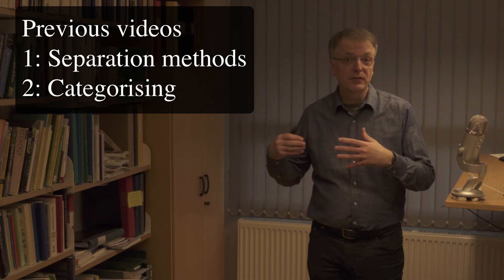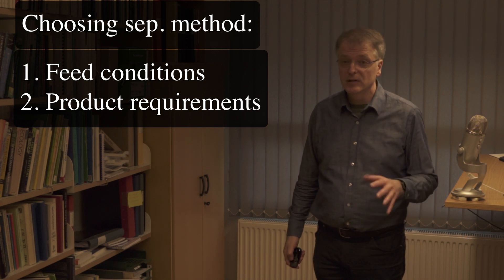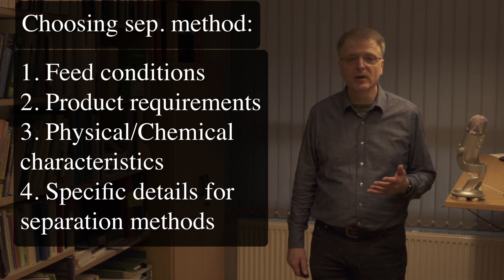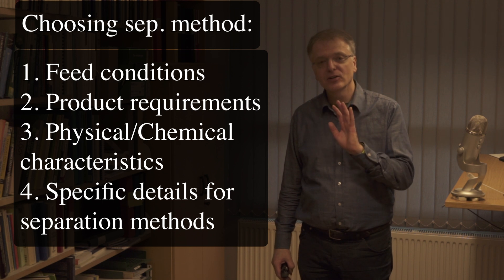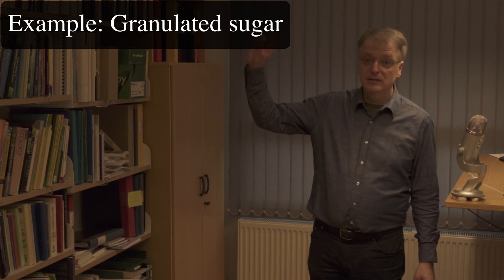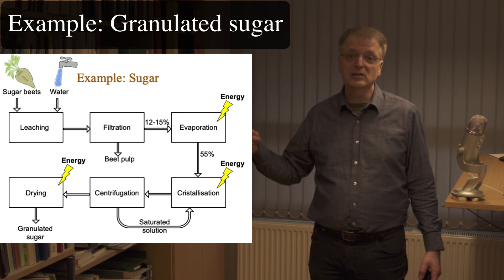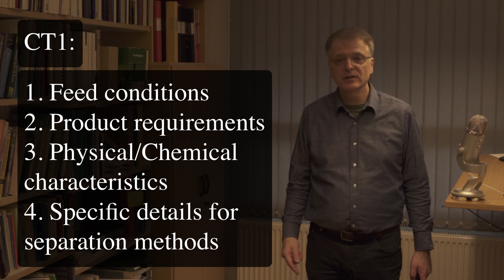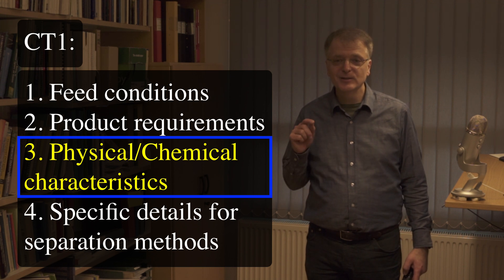Separation 3: Choosing method (and CT1)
A few quick words on what to think of when choosing separation method, plus some introductory words on Compulsory Task 1, Choosing separation methods.